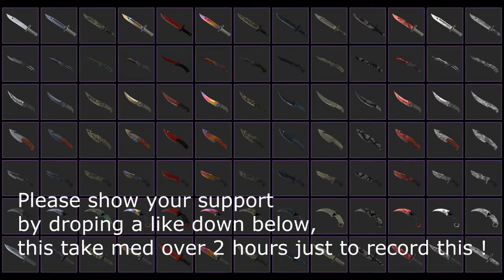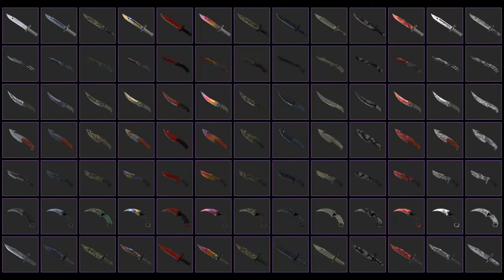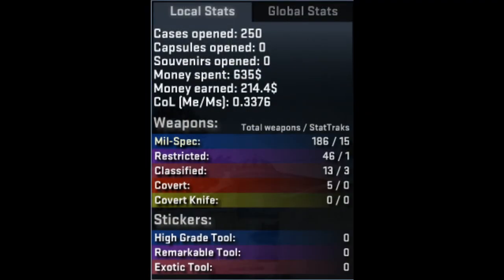KNIFE HUNT | 250 CASE | BREAKOUT CASE | CSGO EXPERIMENT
People say if you open 250 cases you are guaranteed one knife !

So i needed to try this !

THIS SERIES IS ABOUT THE GOLDEN KNIFE
We strat off this series whit
►BREAKOUT CASE
NEXT ON LIST
Phoenix Weapon case
Chroma Case
Huntsman Weapon Case
Winter Offensive Weapon Case
Vanguard Weapon Case
The Vanguard Collection
We have done !
►BREAKOUT CASE